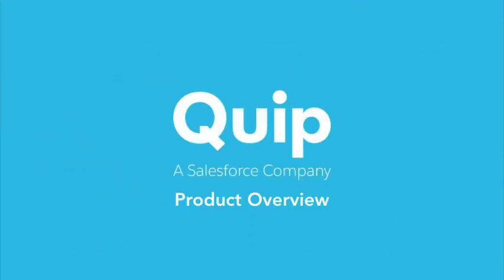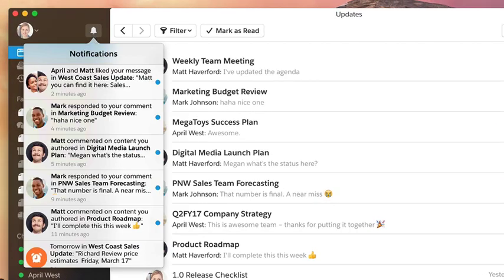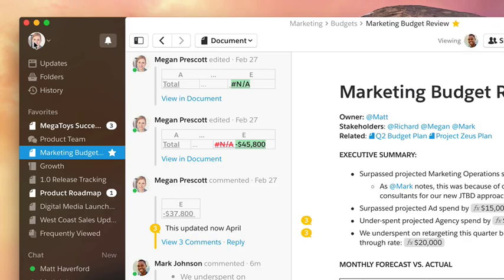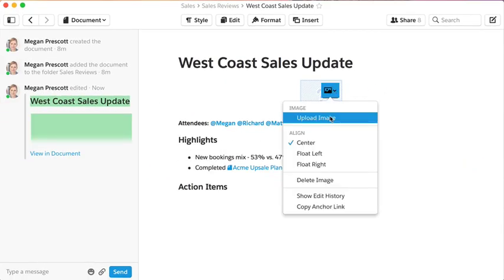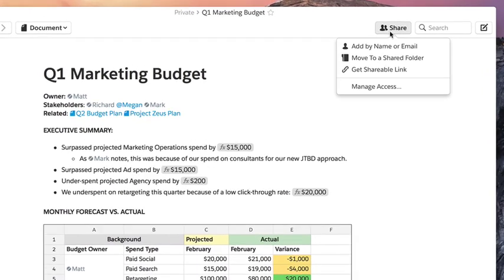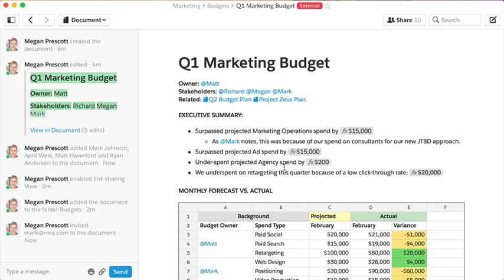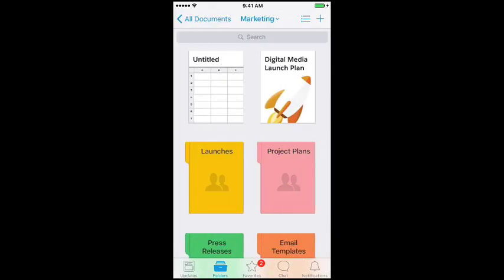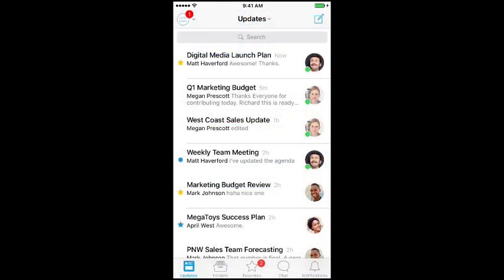Quip: Product Overview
Quip is a productivity suite that combines documents, spreadsheets, tasks, and team chat in one place, so your team can get more work done together. Try Quip for free today